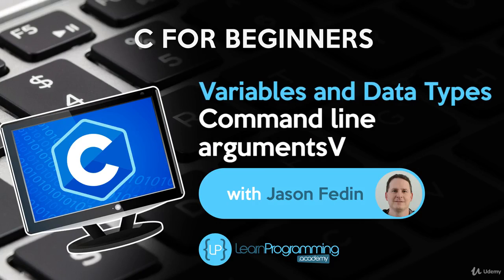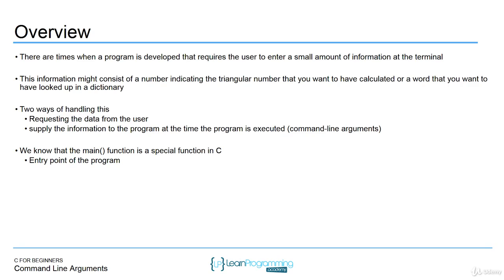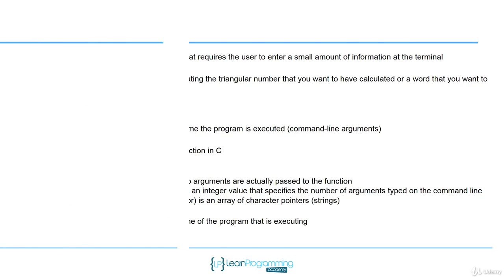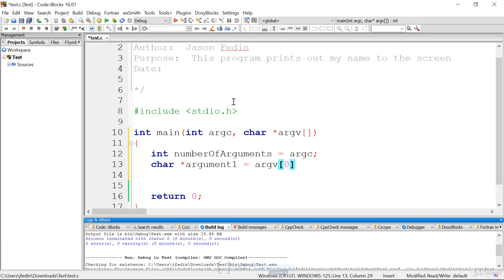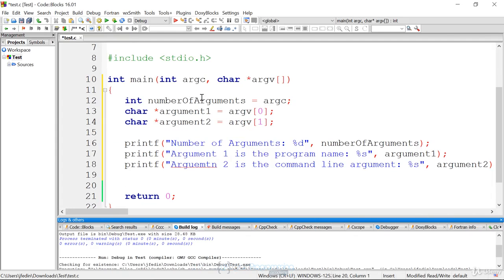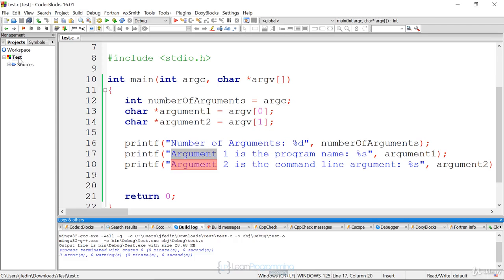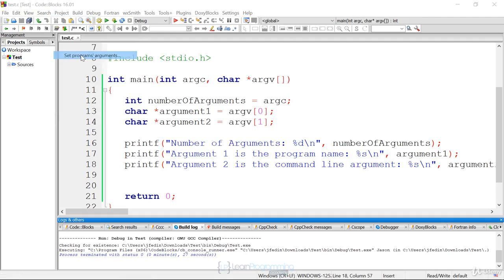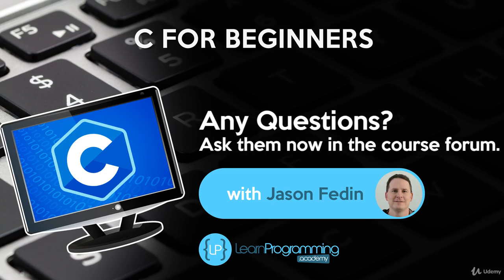Command Line Arguments In C | C Programming For Beginners Full Course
In this tutorial we will learn about Command Line Arguments In C . 'C' language is widely used in embedded systems. It is used for developing system applications. It is widely used for developing desktop applications. Most of the applications by Adobe are developed using 'C' programming language. So Start Learning C With Us !!